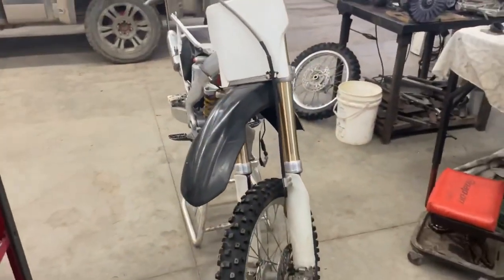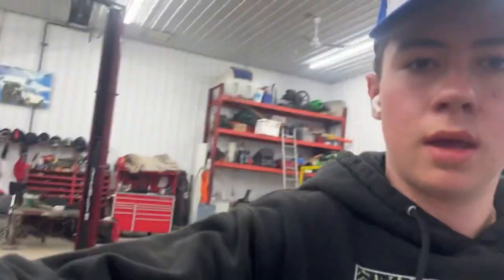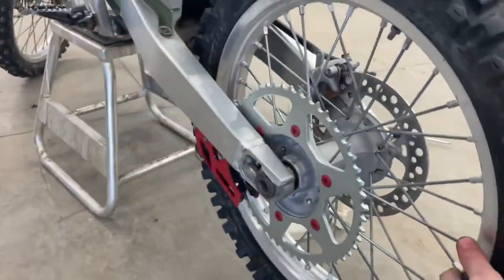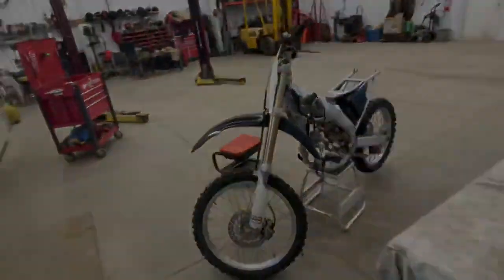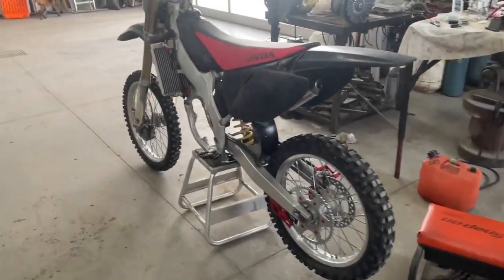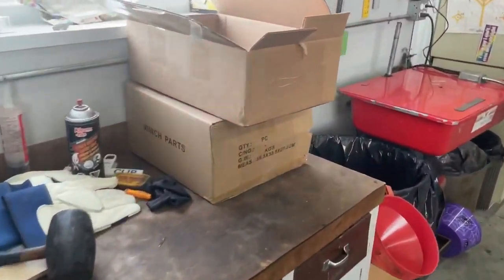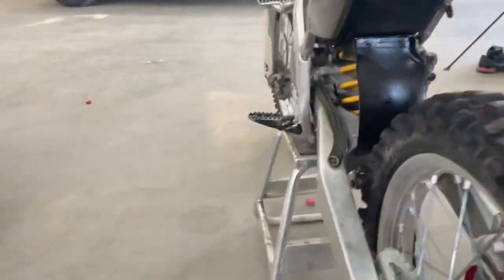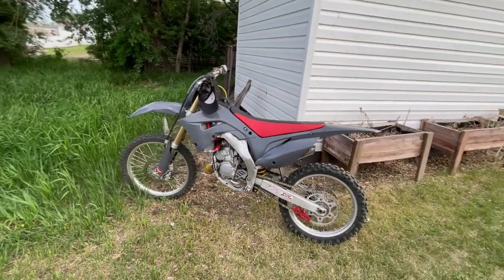INCREDIBLE Cr 125 build! Final part!